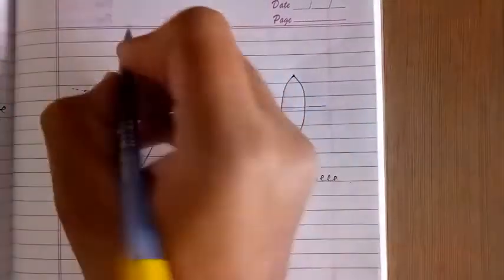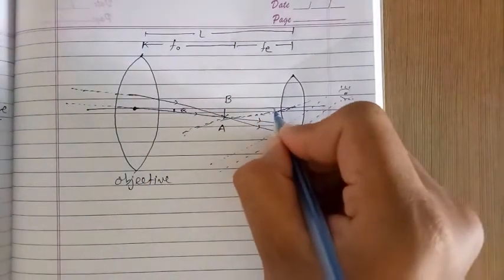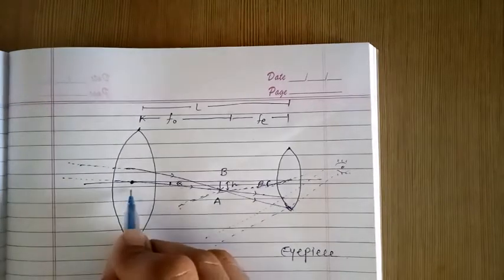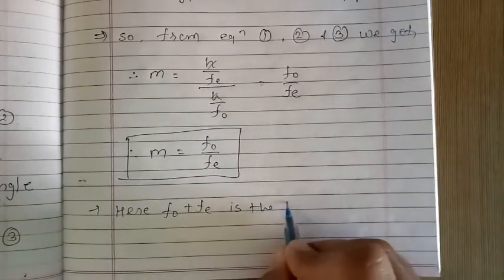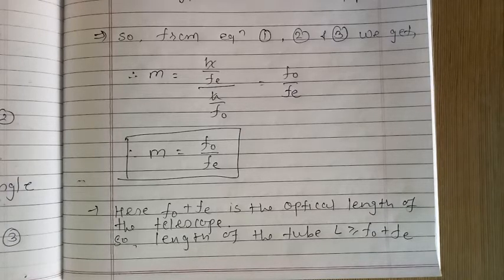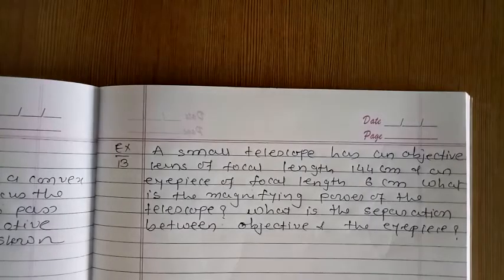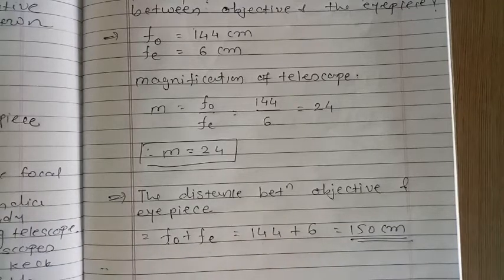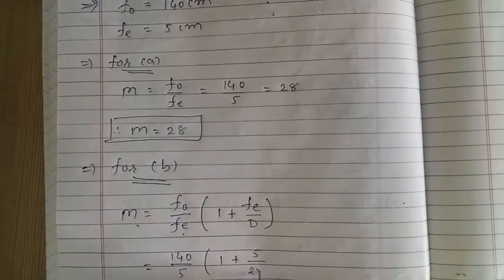Ray Optics lac-26 (EM) Telescope , Ex - 13 , 28